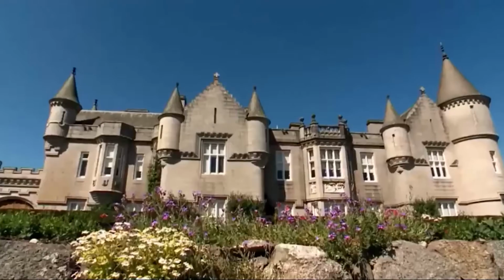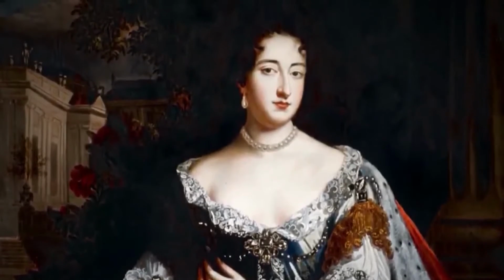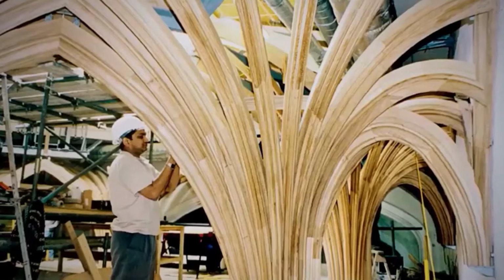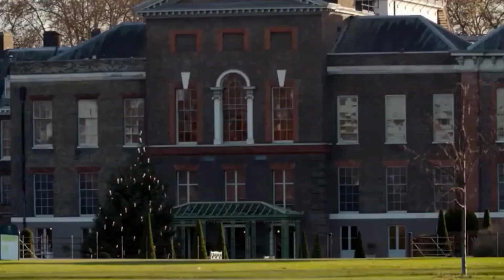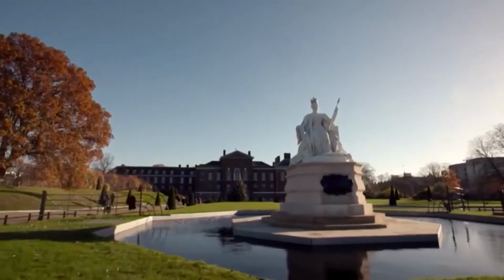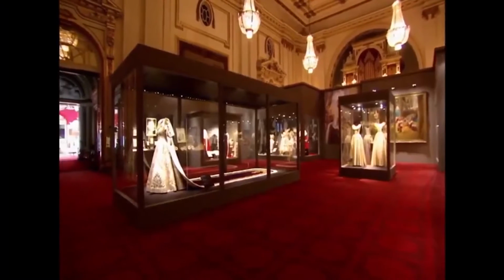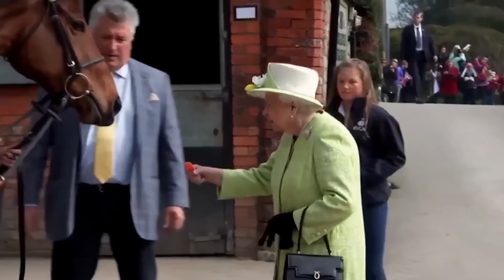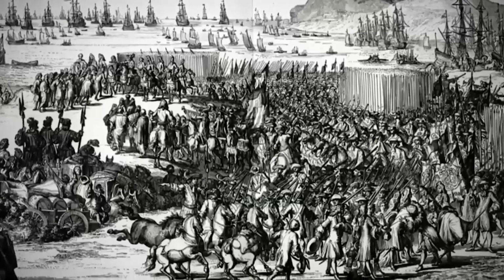Secrets Of The Royal Palaces 6 Kensington Palace Discovered - British Documentary